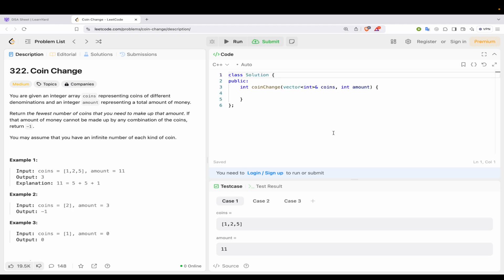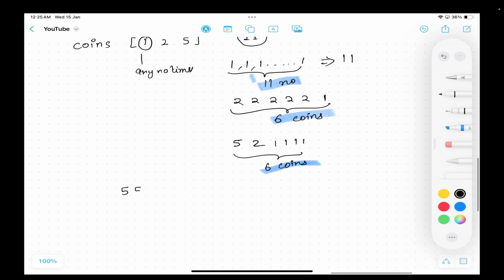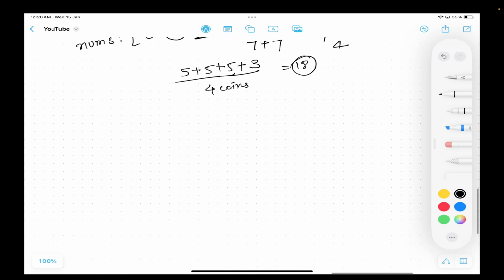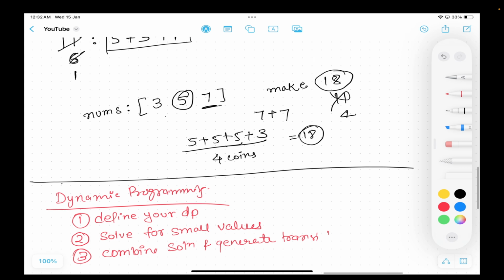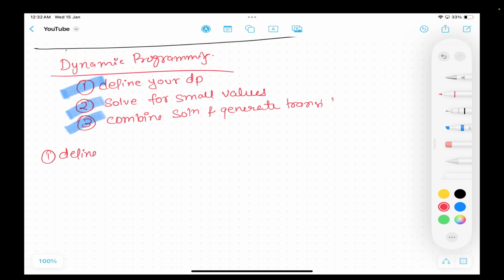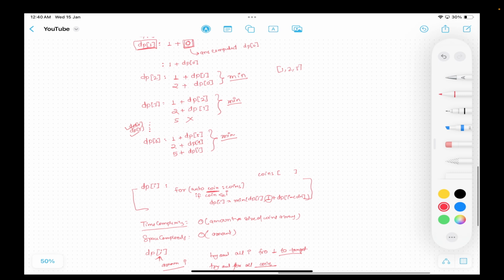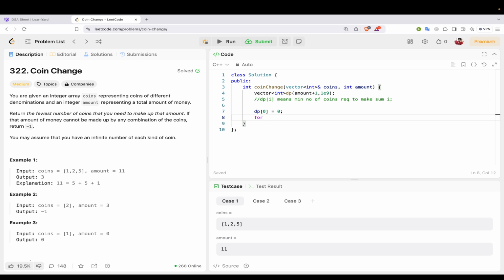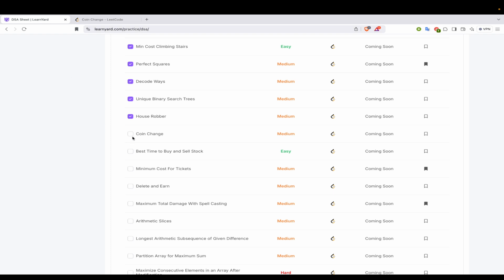322. Coin Change | Think Bottom-UP | FRAZ's DSA Sheet | LeetCode | Linear DP | Krishna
🔍 **Problem Name**: 322. Coin Change

📹 **Video Overview**
In this video, I provide a detailed, step-by-step explanation of the LeetCode Problem "322. Coin Change." The video focuses on breaking down the problem, developing an efficient solution using dynamic programming, and implementing it in C++. This is an excellent resource for mastering dynamic programming concepts and preparing for coding interviews.

- Understanding the problem of finding the minimum number of coins needed to make a given amount.
- Developing a dynamic programming approach to solve the problem efficiently.
- Implementing the solution in C++ with clean and optimized code.